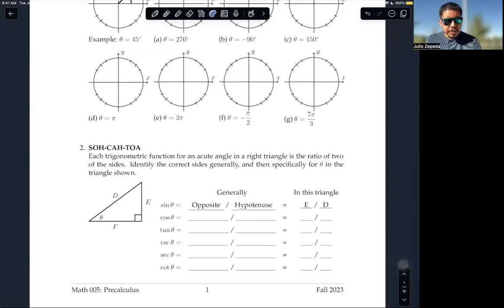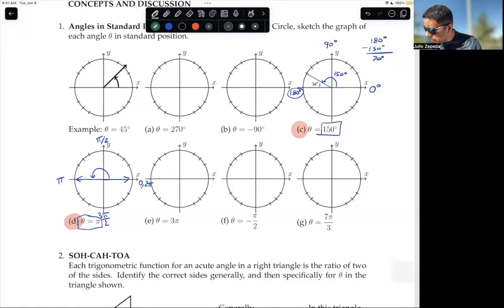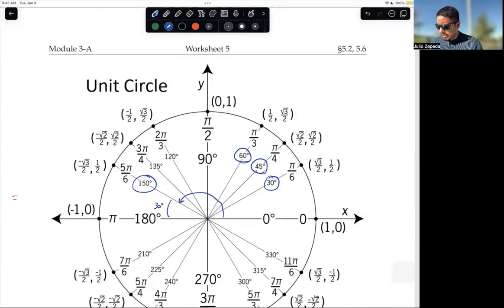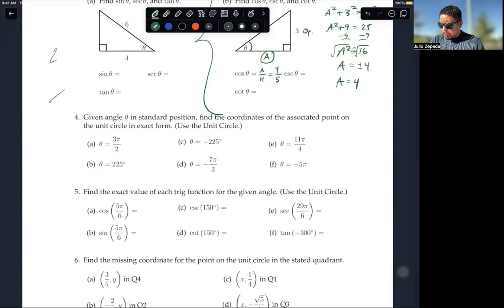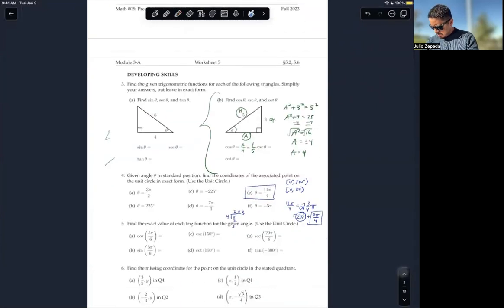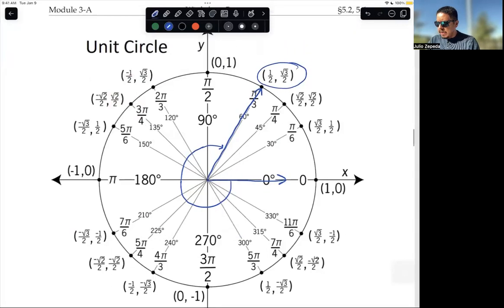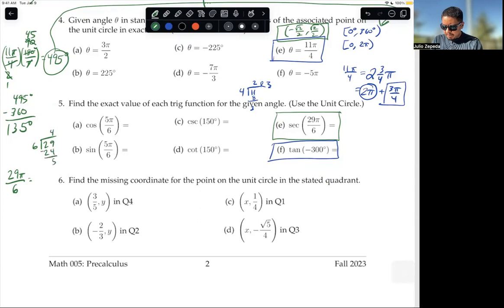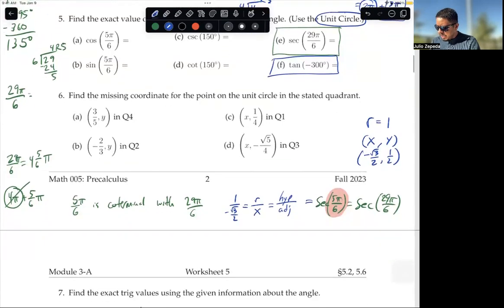Math 5 Worksheet 5 Angles, Trig Functions, Unit Circle, problems 1-5